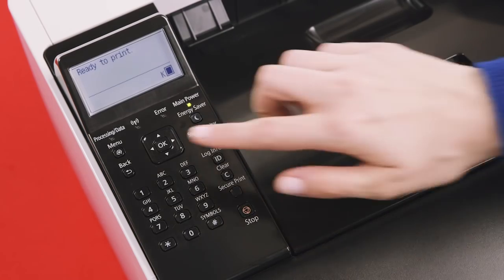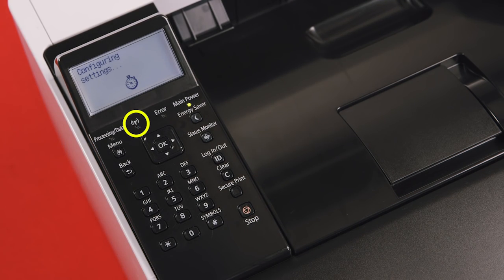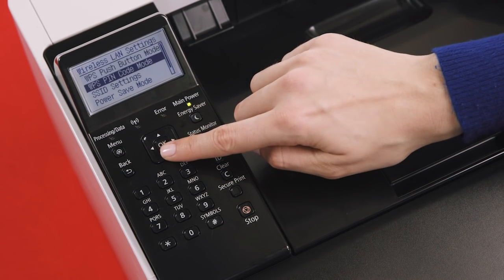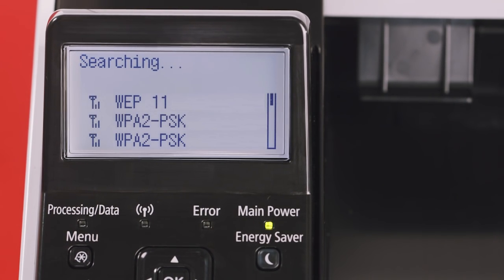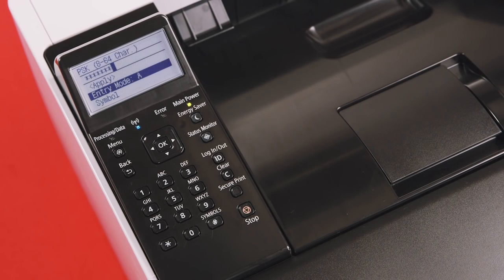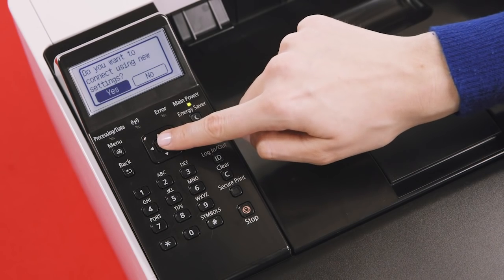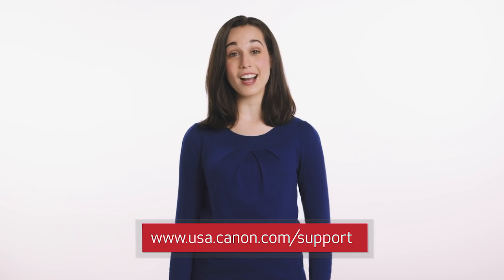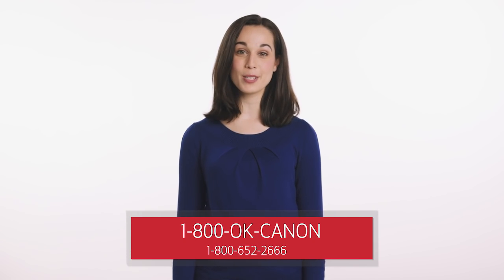Canon imageCLASS Single Function Printer With UI - No Touch Screen (LBP251dw)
Wireless Help Video for Canon imageCLASS Single Function Printer: LBP251dw